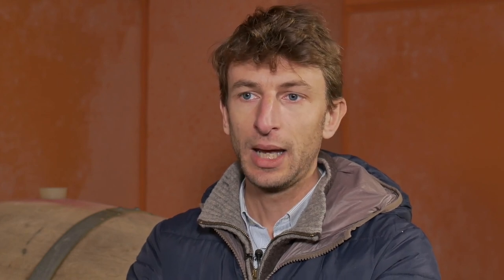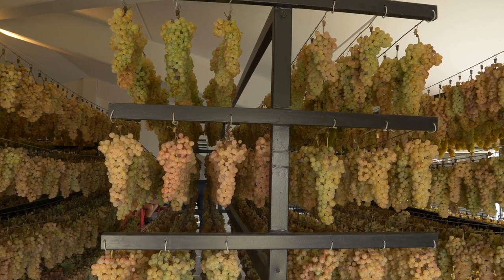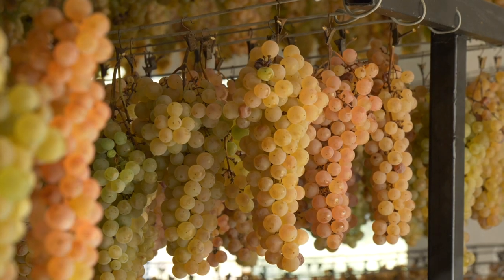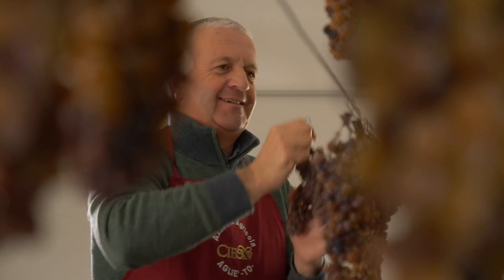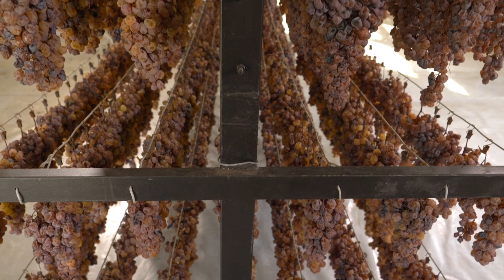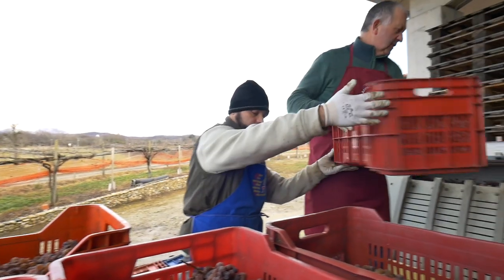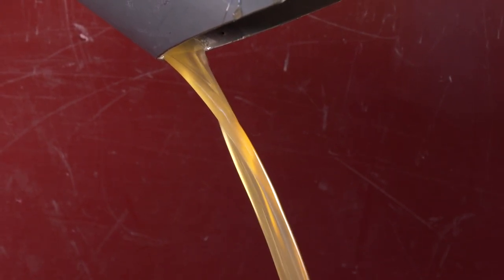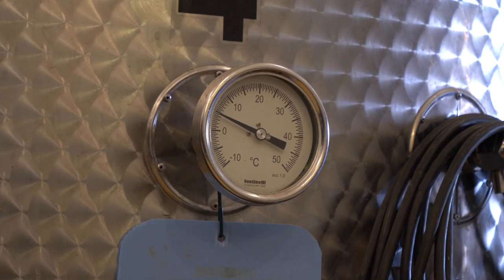How to make Caluso Passito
The enologist Gianpiero Gerbi describes the vinification process for the Caluso Passito, a fine wine from the Canavese region, produced using Erbaluce grapes.